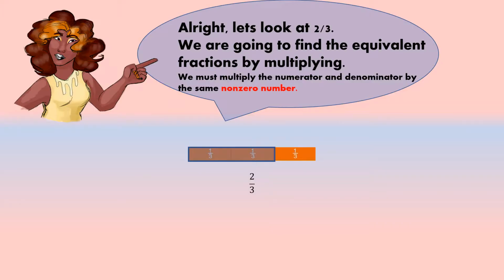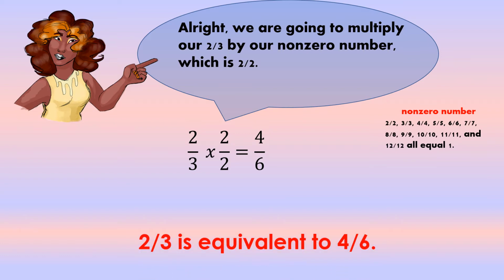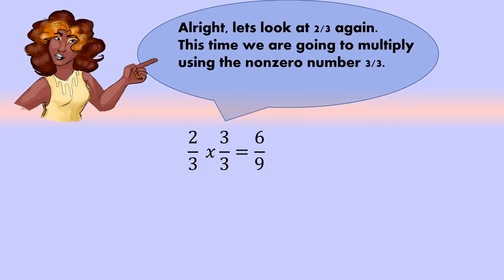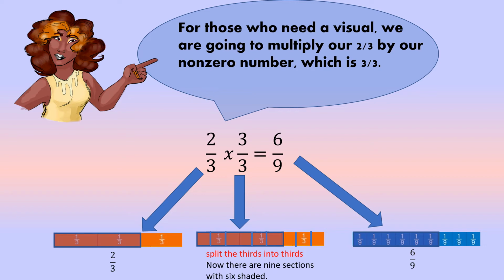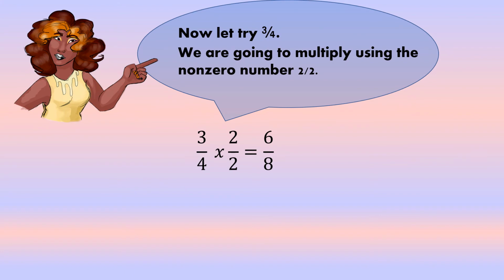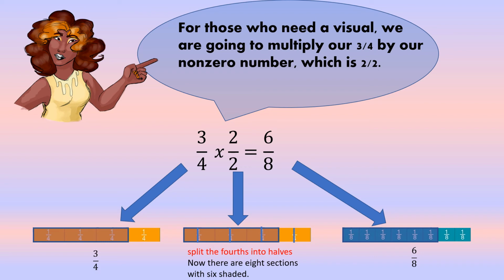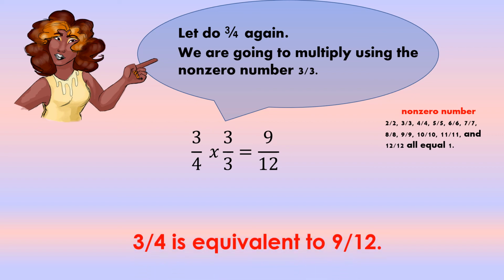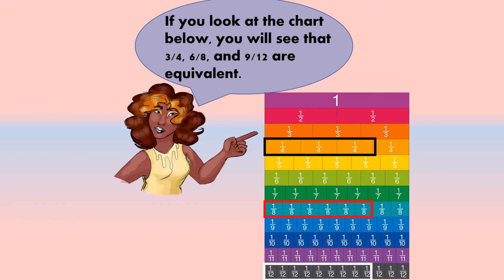Equivalent Fractions for 3rd and 4th Grade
Equivalent Fractions name the same amount.
We are going to find the equivalent fractions by multiplying.
We must multiply the numerator and denominator by the same nonzero number.